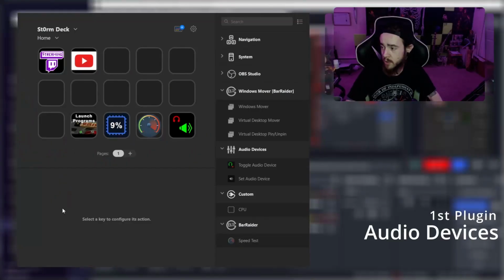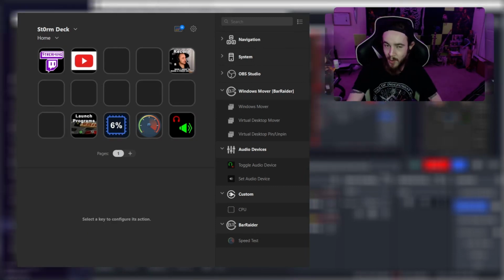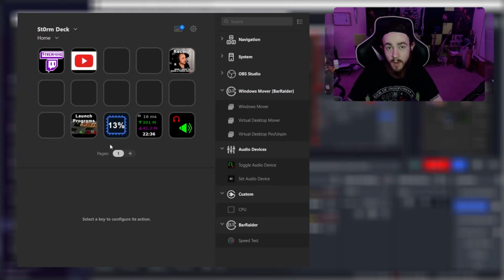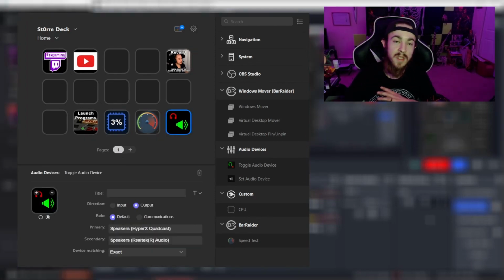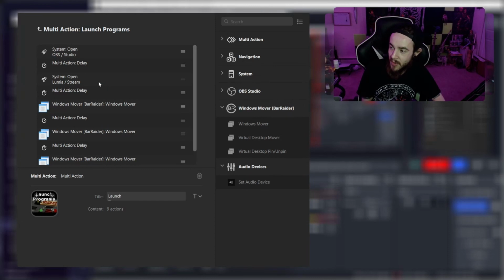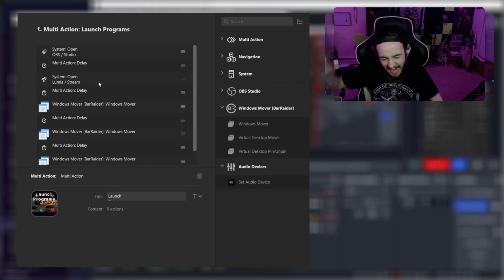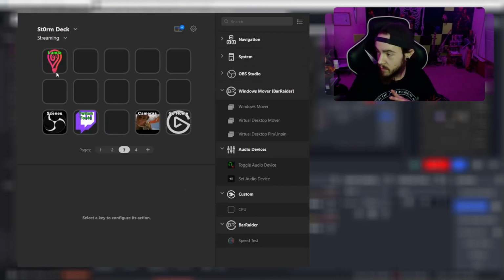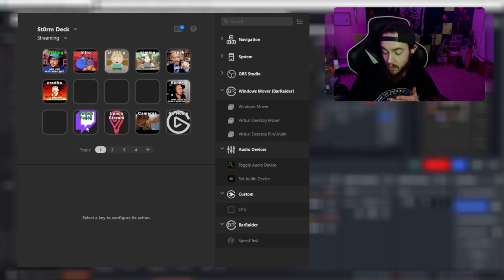5 ELGATO STREAM DECK TIPS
In this video I show you some of the super useful trips and tips I've come across using the elgato streamdeck and how I use them!
The first upload wasn't the quality I wanted and this one is MUCH BETTER!!

I stream on Twitch if you have any questions or just want to tell me how bad I am at making videos.